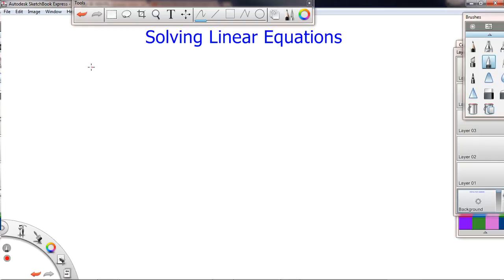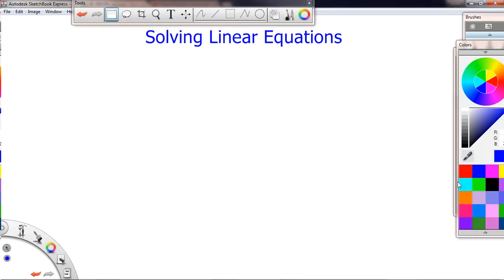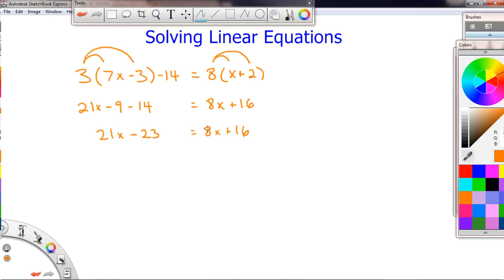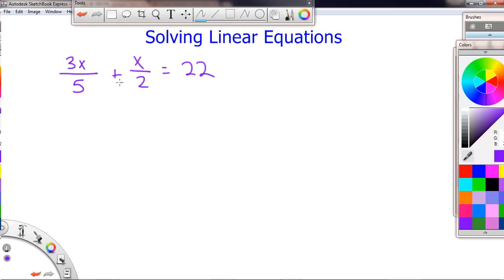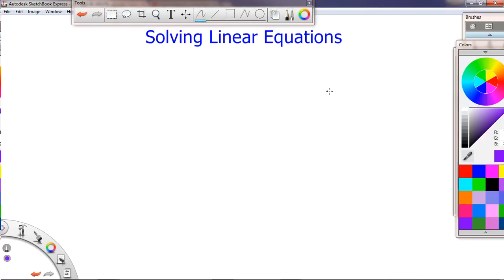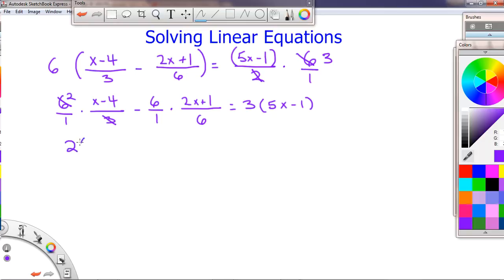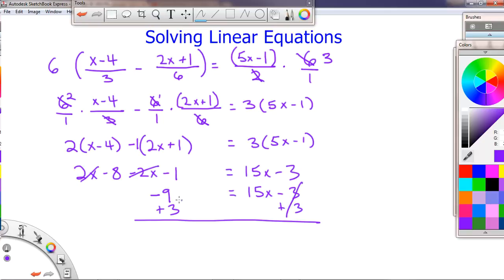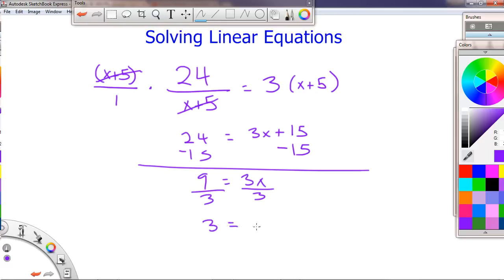Linear Equations Review